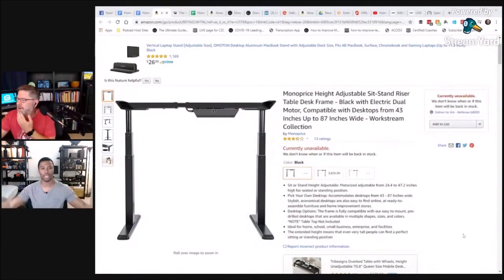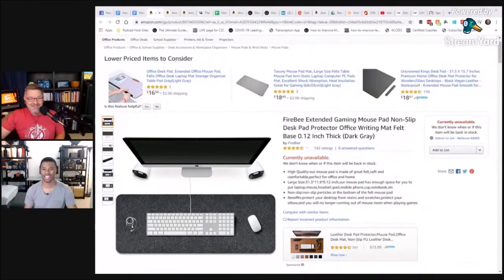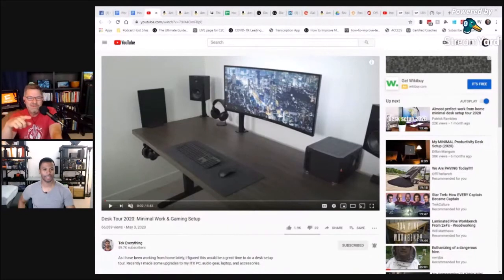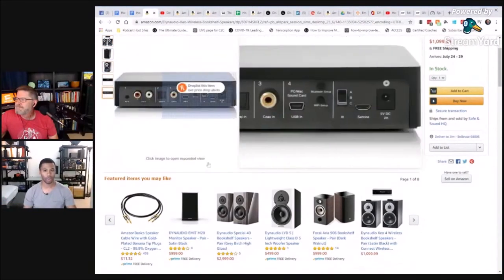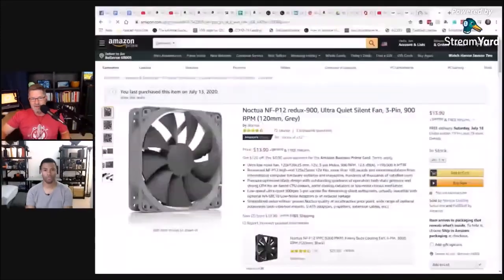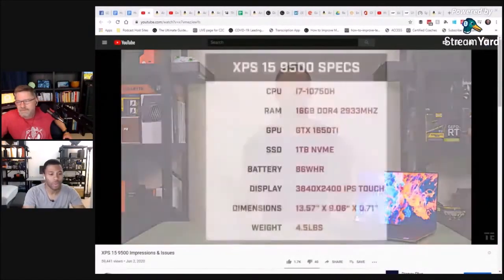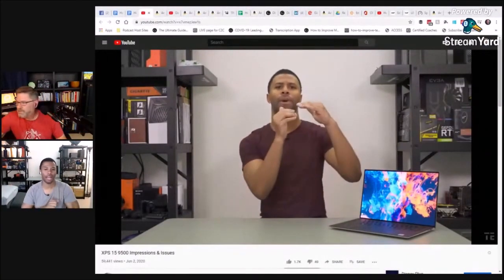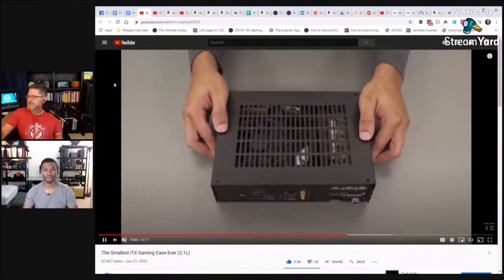Jay Mattison from TekEverything with Desk and Builds Review - HGG452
Jay Mattison is back this week as we spend most of the show looking at just what is on his desk! Man is it a nice desk!  We also review a very small ITX gaming case and look at a new Dell XPS 15 9500 laptop. We finish the show with some impressions on Microsoft Earbuds vs Apple Airpods Pro.  I think you will enjoy the show.

Join us for the show live each Thursday at 8pmC/9E/1UTC